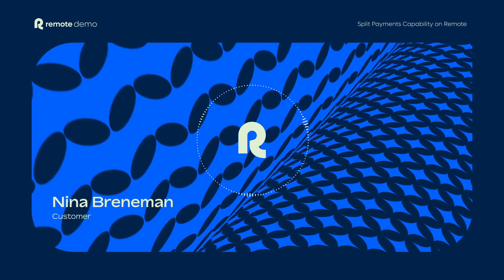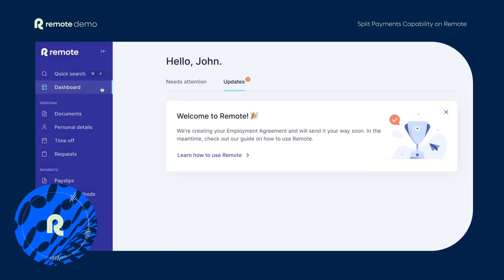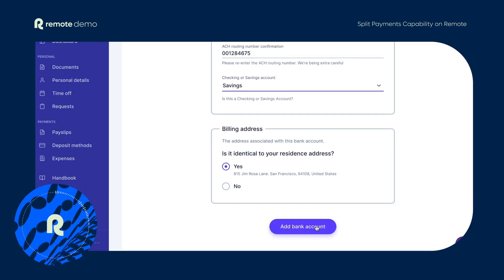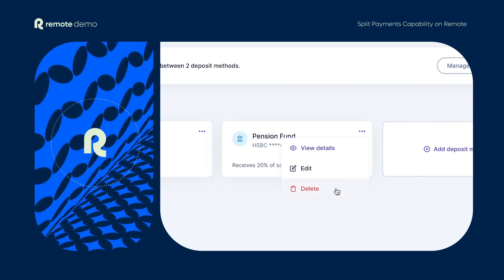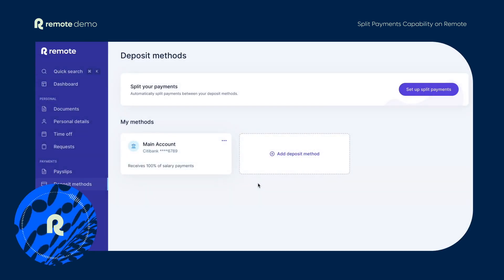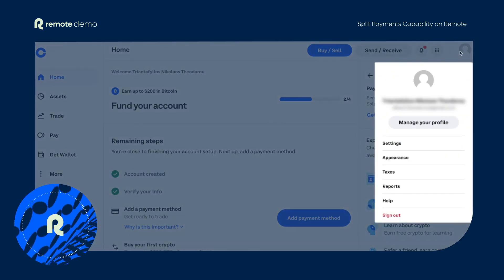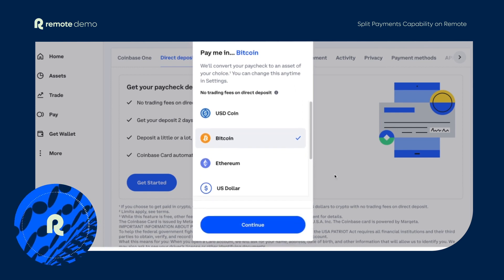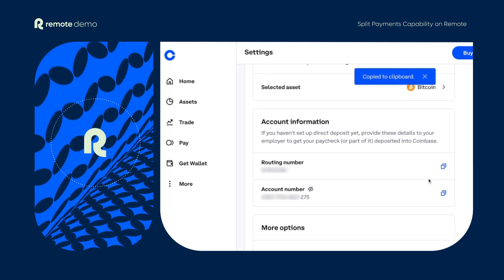Remote Demo: Split Payments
Split payments between multiple deposit methods empowers employees with full control over how they receive their salaries. In this video, we’ll walk you through the split payments functionality on Remote including:
Adding multiple bank accounts as a deposit method
Editing or deleting a deposit method
Adding your Coinbase account as a deposit method